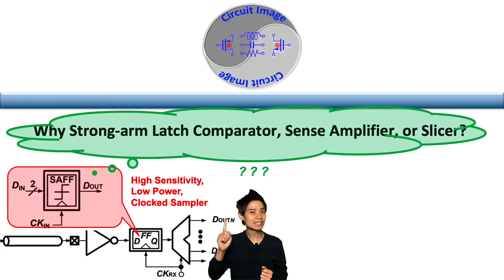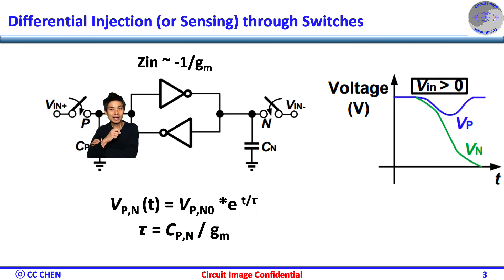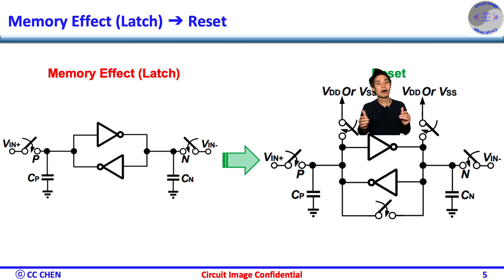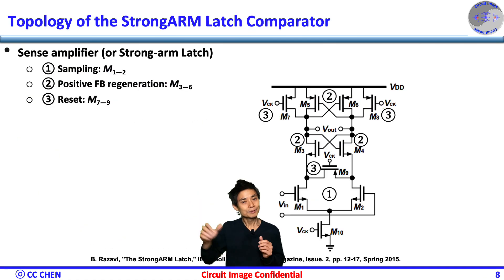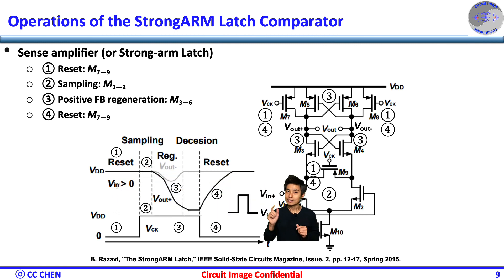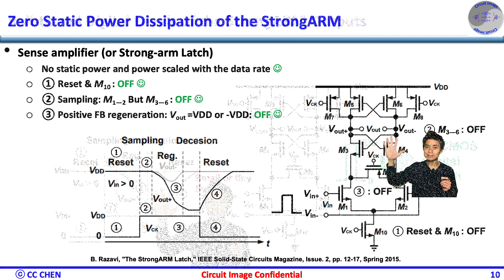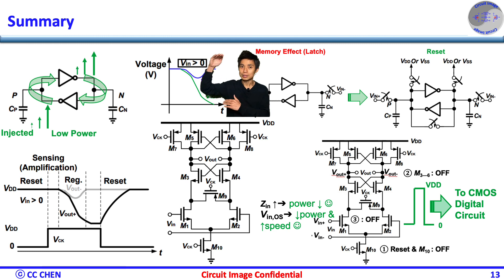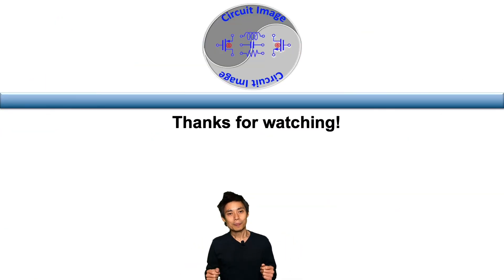Why Strong-arm Latch Comparator, Sense Amplifier, or Slicer?